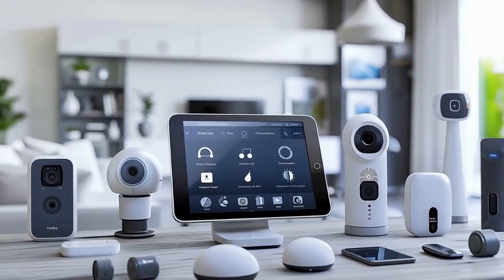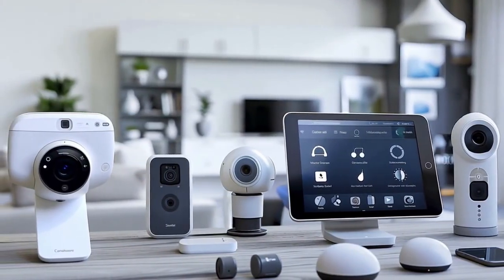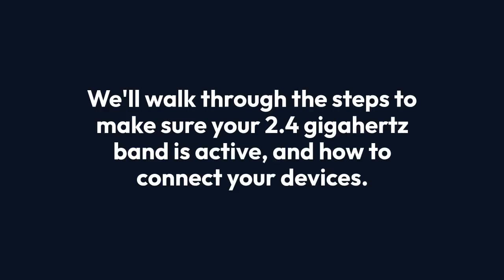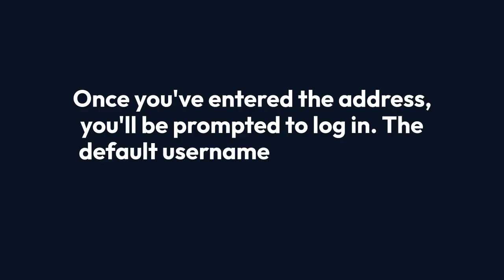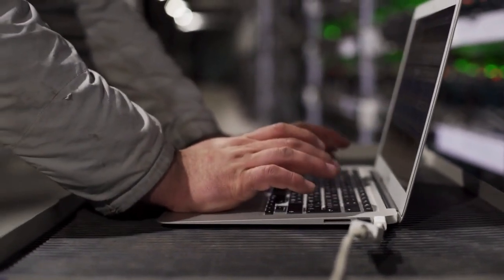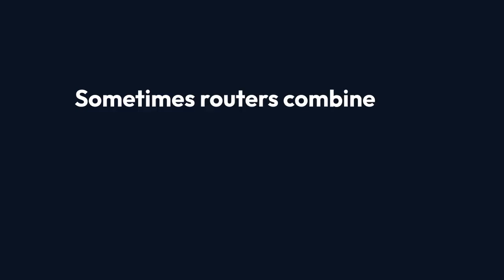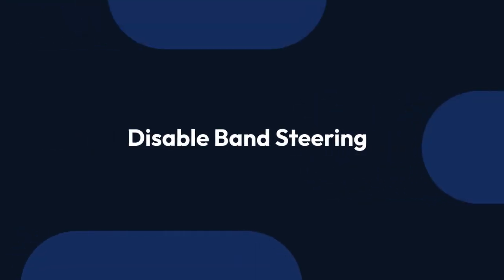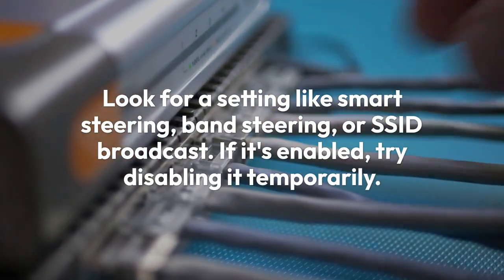How to access the 2.4 GHz band on a Spectrum router?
Accessing the 2.4 GHz band on a Spectrum router typically involves using the router's configuration interface. First, connect a device (computer, phone, or tablet) to your Spectrum network, either wirelessly or with an Ethernet cable. Open a web browser and enter the router's default IP address (usually 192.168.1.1 or 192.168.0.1) into the address bar. Log in using the router's username and password (check the router's label or documentation for the default credentials if you haven't changed them). Navigate to the wireless settings section, where you should see options for both the 2.4 GHz and 5 GHz bands. Ensure the 2.4 GHz band is enabled. You can usually customize the network name (SSID) and password for each band separately, which allows you to differentiate them. You can then connect your devices to the desired 2.4GHz network using its dedicated SSID and password.